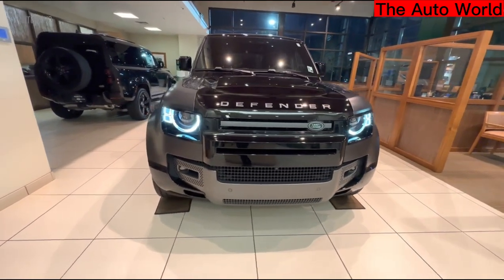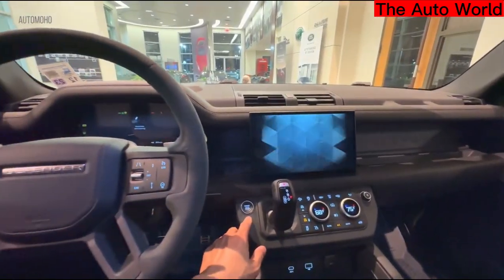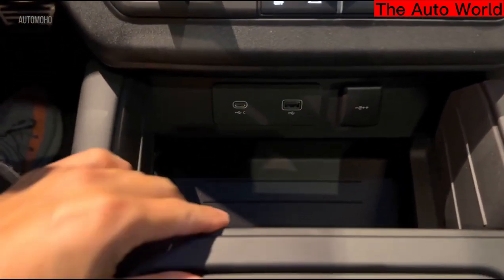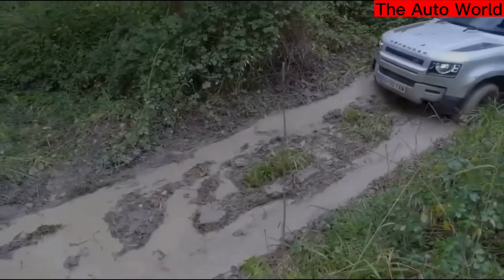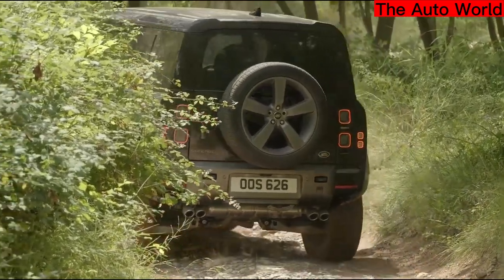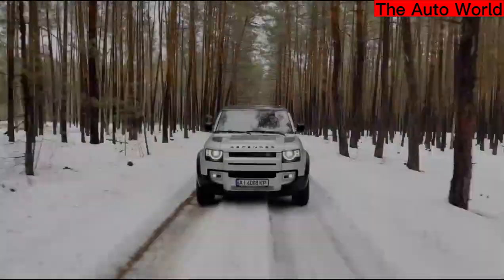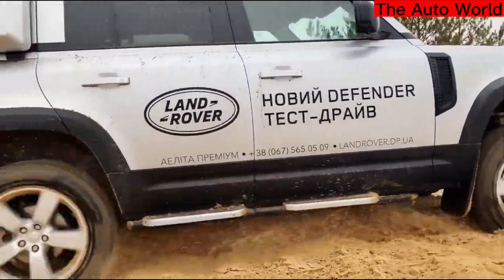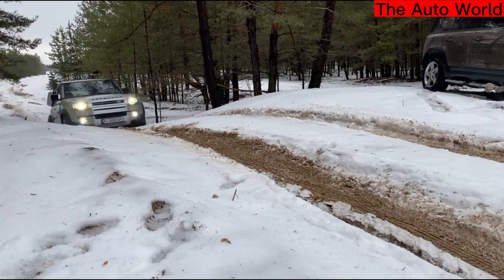This Is Why Off-Road Enthusiasts Should Consider The Land Rover Defender 110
For the first time after many years, Land Rover Defender comes to us with a different design.